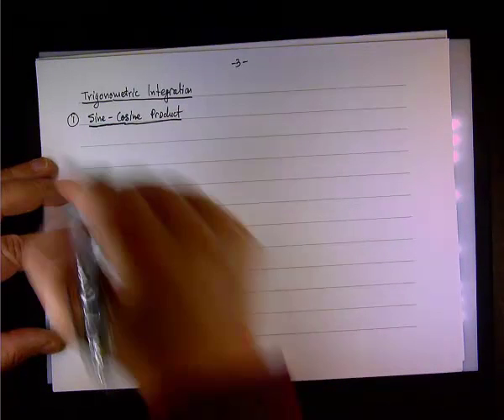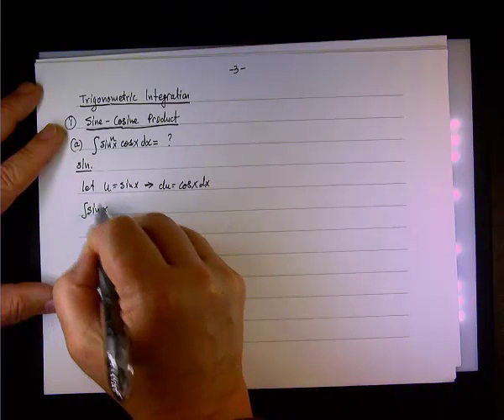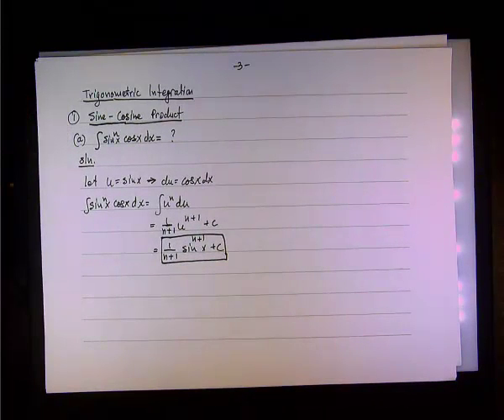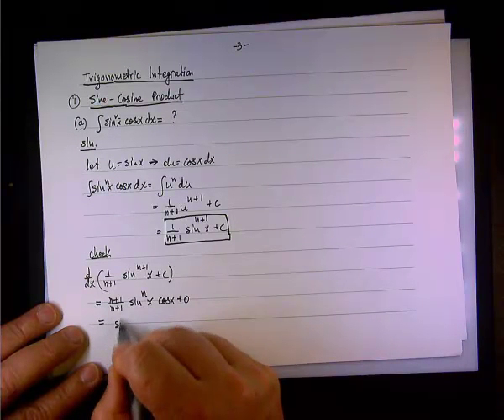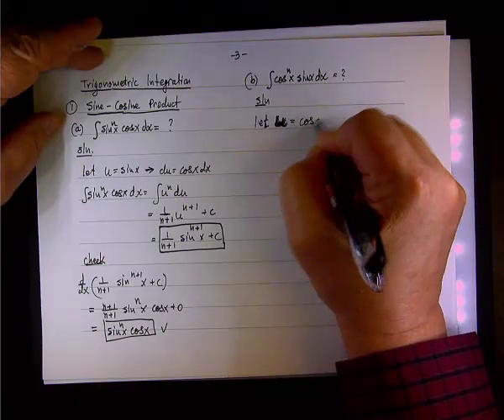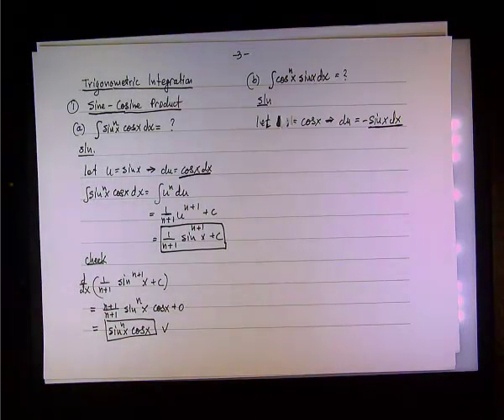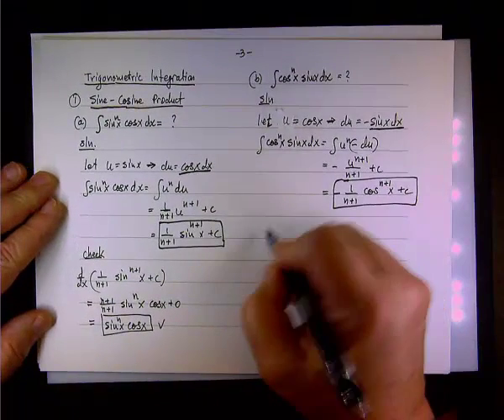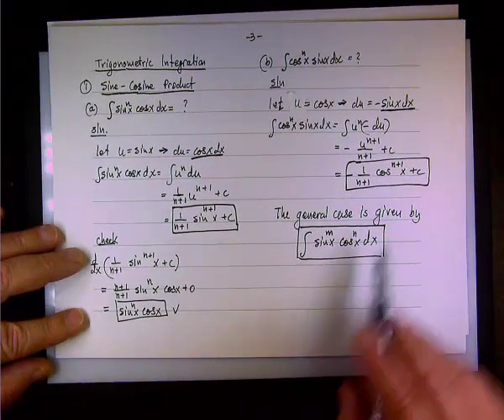Trigonometric Integrations - Introduction.mp4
Calculus 2; Trigonometric Integrations;